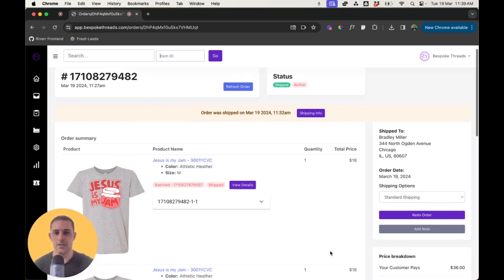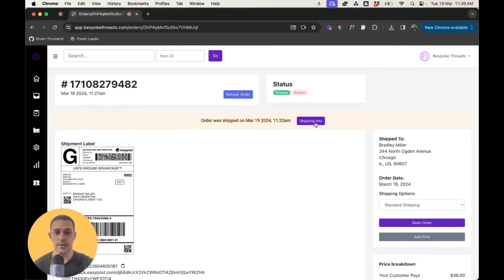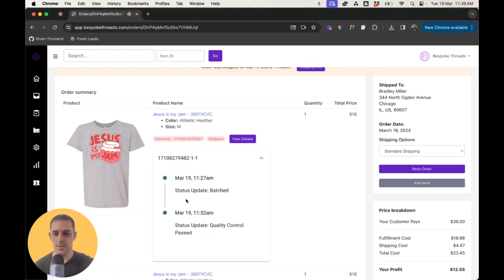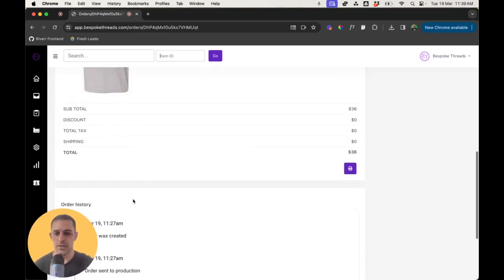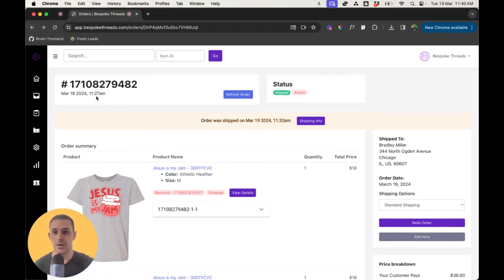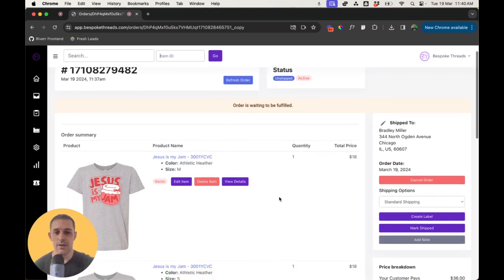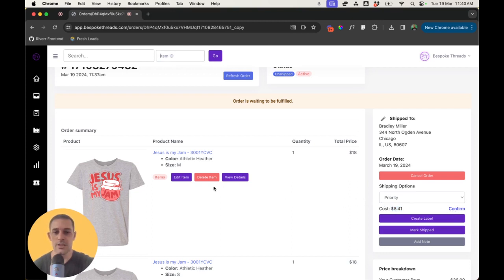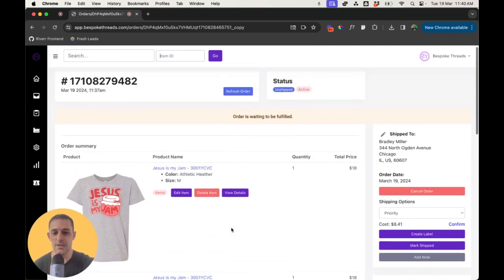The Order Details Page In Riverr